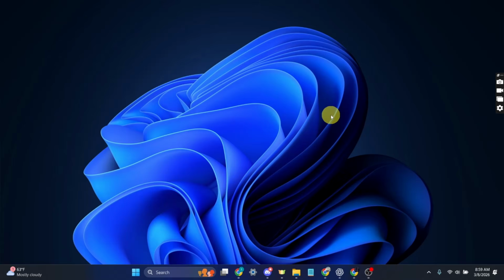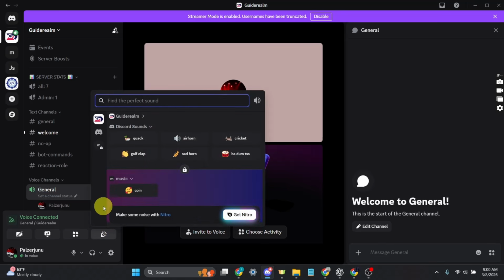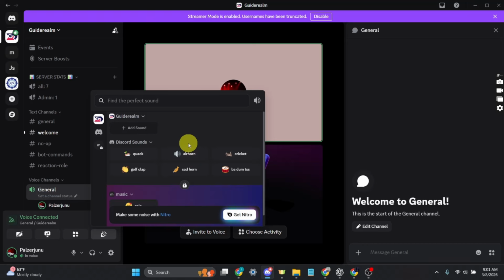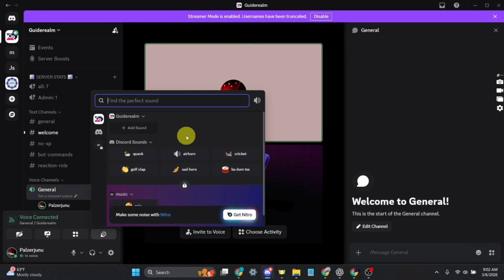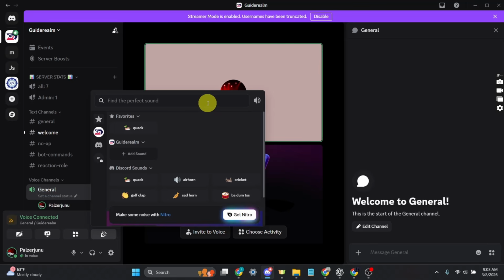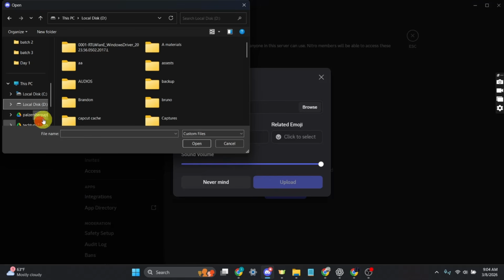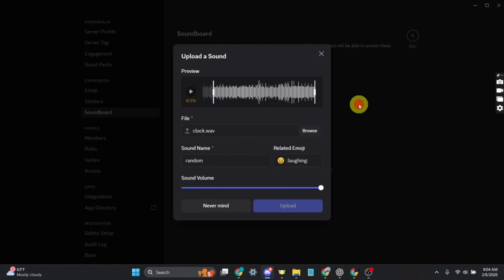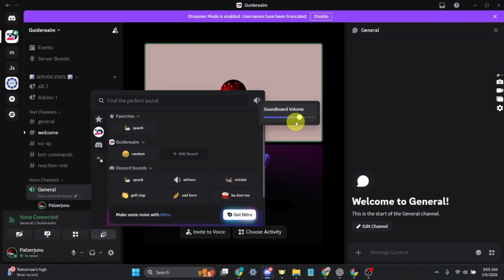How To Use Soundboard On Discord - Step By Step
Learn how to use soundboard on discord in this video.

GuideRealm